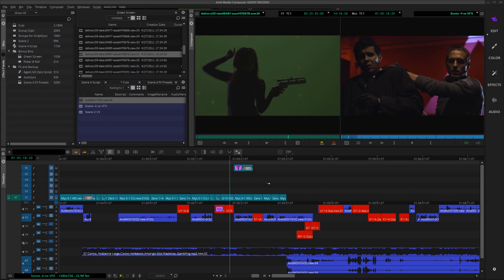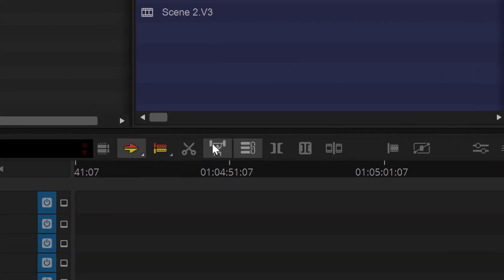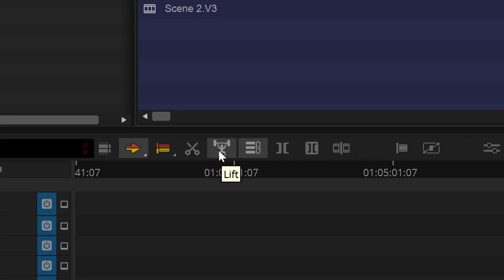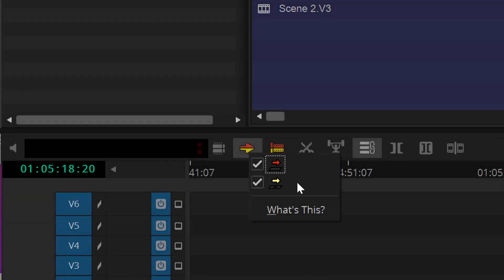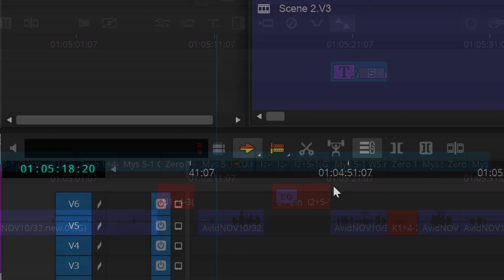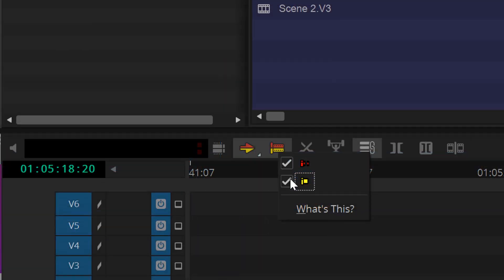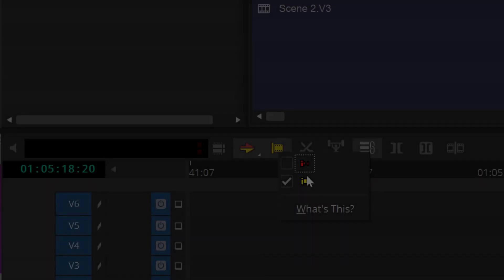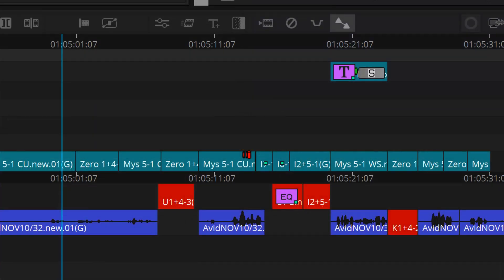The Updated Timeline in Media Composer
The new Media Composer includes an updated Timeline, with a more intuitive design, a modern look and feel, so you can work with your projects more easily, with extract and lift, as well as settings to overwrite or extract, and trim mode selections.